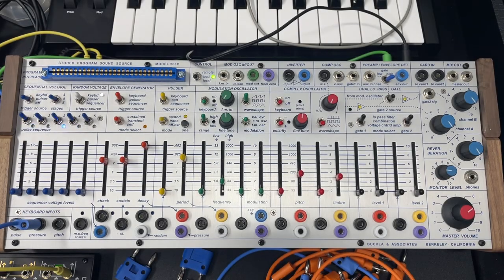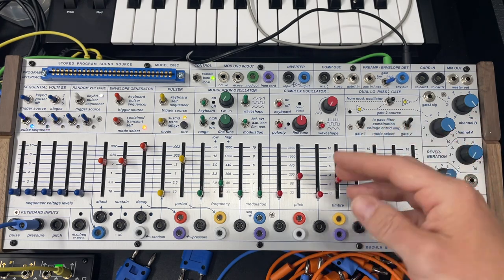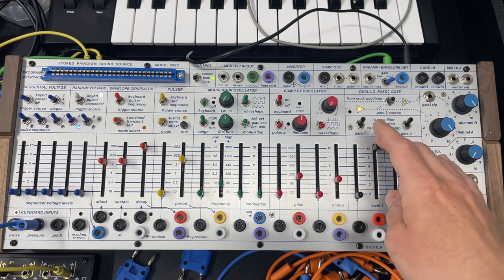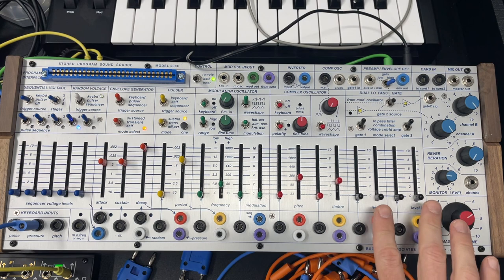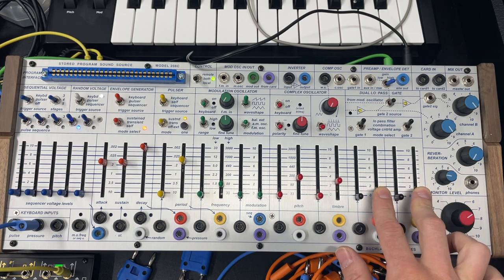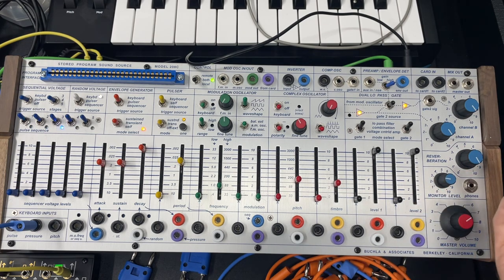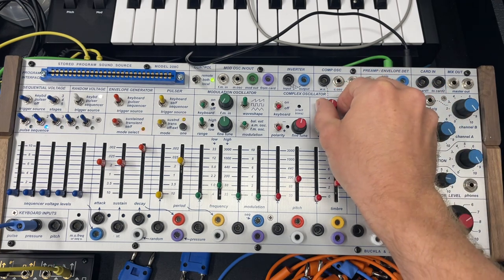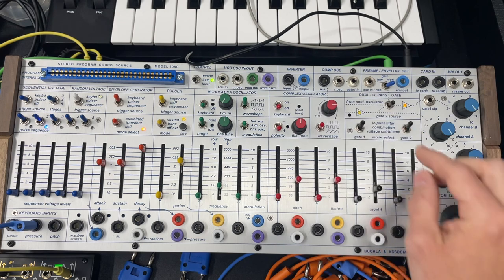Buchla 208c Easel Command tutorial Lesson 4: Complex Oscillator Fine Tune and Keyboard control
I have started making a tutorial series for anyone who wants to learn how to use the Buchla 208c Easel Command.  I've tried to break things down into small videos that are easy to mentally digest and apply to your own electronic music.  We will be exploring both tonal and west coast avant-garde uses of the Easel.
This fourth video shows some of the uses for the fine tune knob and the keyboard control switch on the complex oscillator.